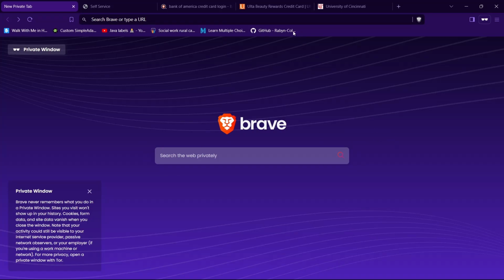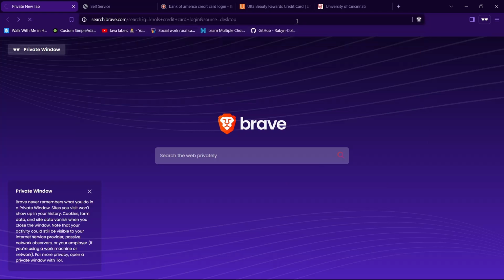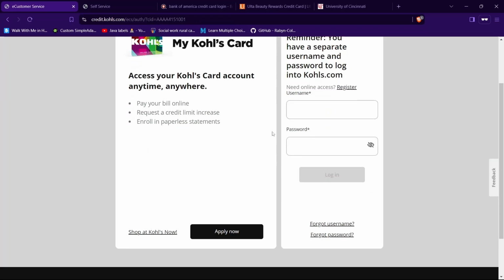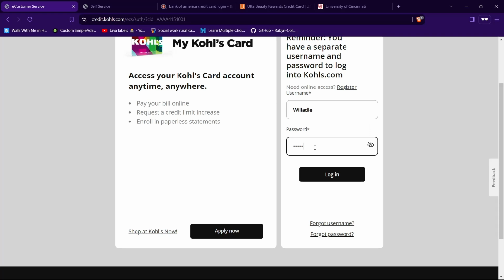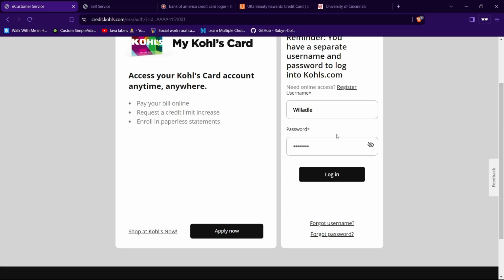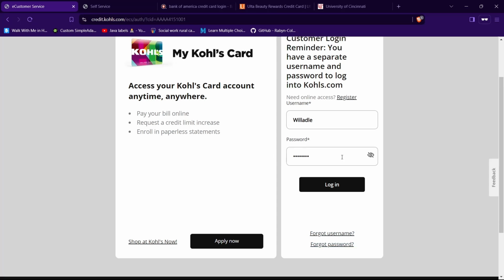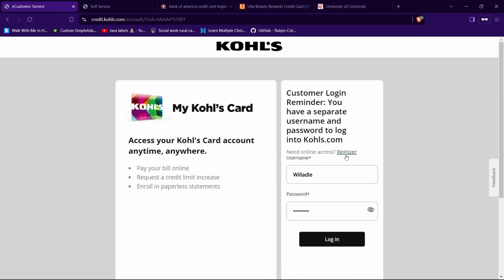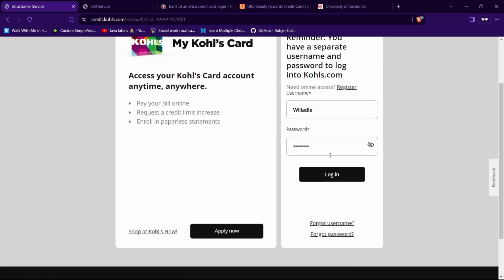How to Login to Kohls Credit Card 2024?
Manage your Kohl's credit card by learning how to log in to the Kohl's Credit Card Portal! Our step-by-step guide, 'How to Login to Kohl's Credit Card Portal,' provides clear instructions for accessing your account. With this guide, you can manage your finances, view statements, and make payments effortlessly. Join us as we guide you through the process. Don’t miss out – log in to the Kohl's Credit Card Portal today!